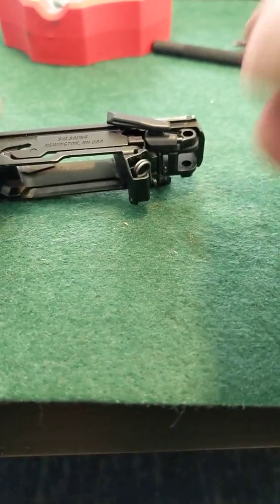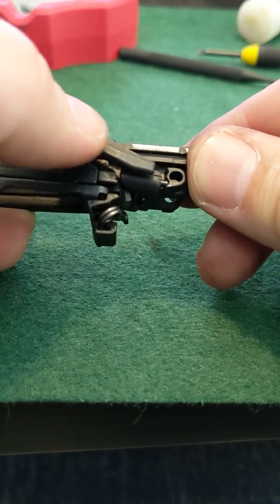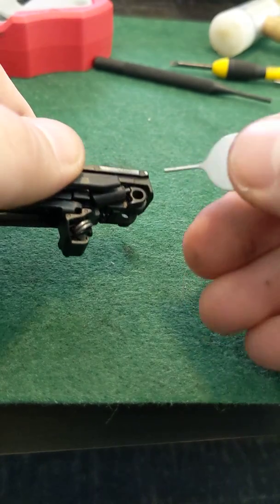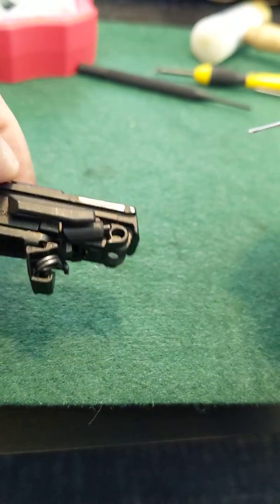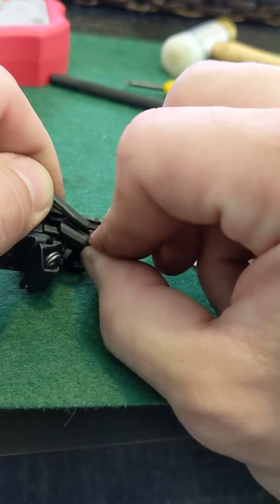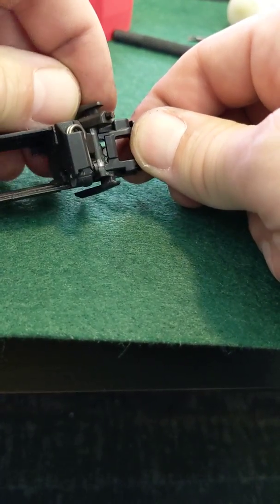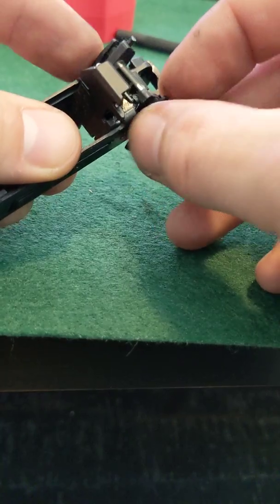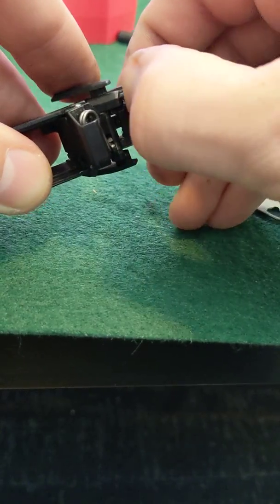Sig P365 manual safety removal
Short video on how to remove the manual safety when stripping down your p365. This video wasn't intended to remove the MS to operate without it. The MS needs to be removed if you want to upgrade the trigger.